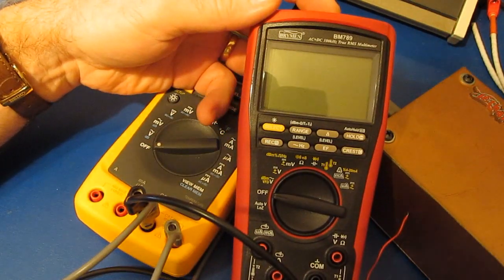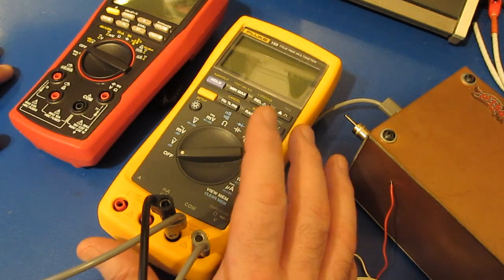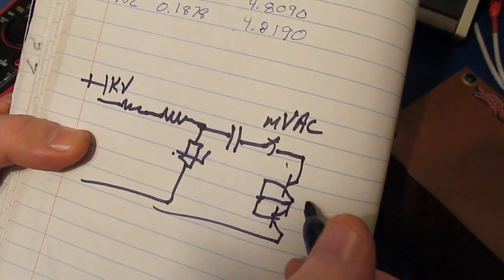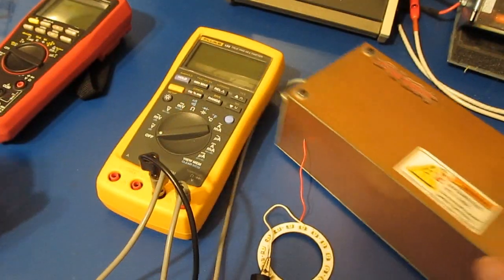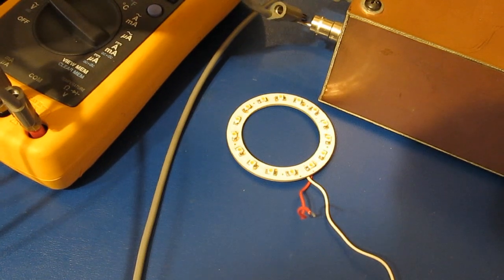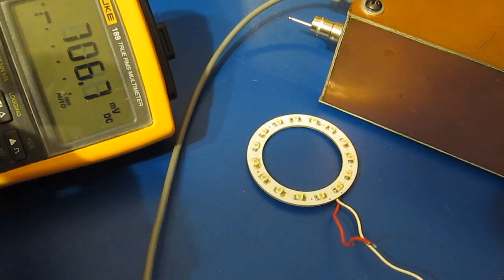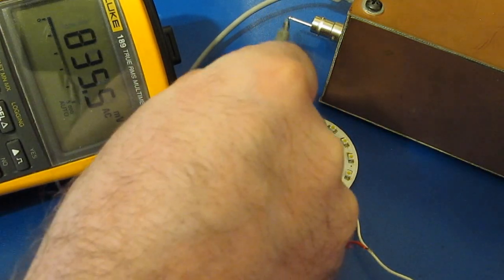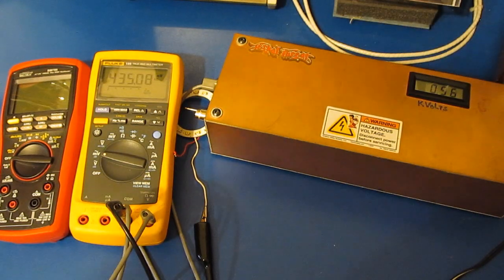Caution when using your meters ACV modes Part I